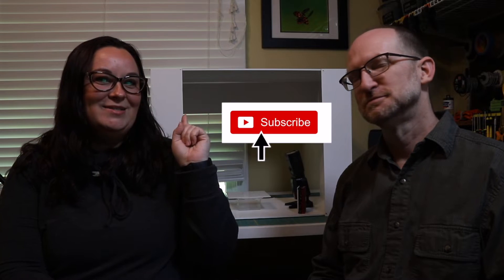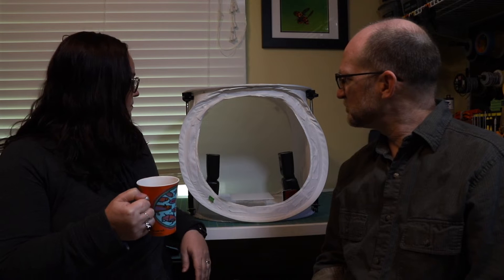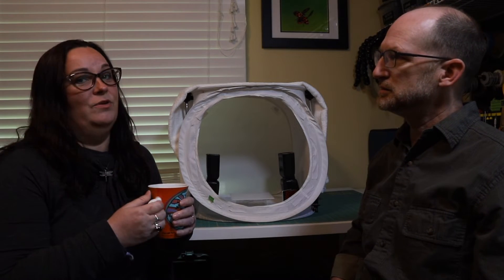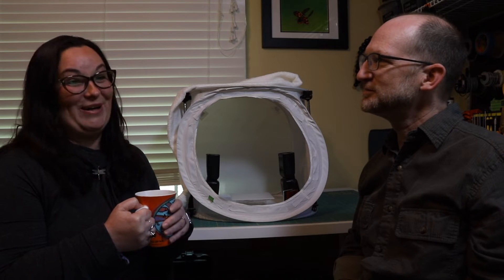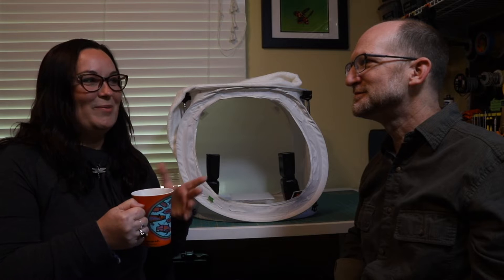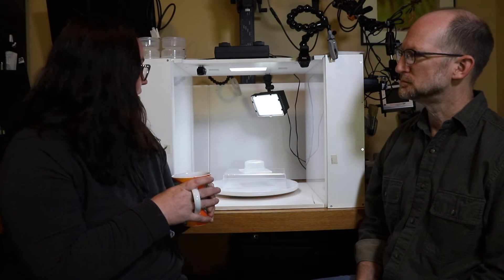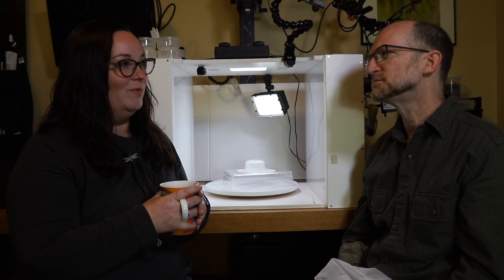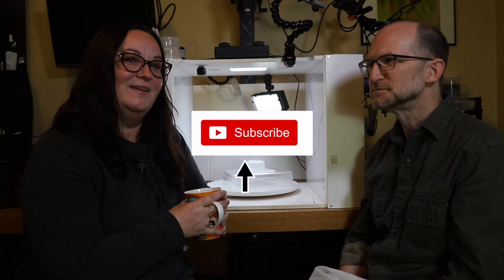White Box Review for macro flash photography. Which box should you use?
We are John and Kendra Abbott, scientists who love everything about bugs and nature, especially photographing them. This video is a white box review and compares the three different macro flash photography white boxes, the pro's and con's of each.  We have been using some of these boxes for over 10 years and will tell you what we know.

White Box
Dracast 160 Led
Vivitar 283 Flash
Vivitar VP-1
Vivitar SB 4